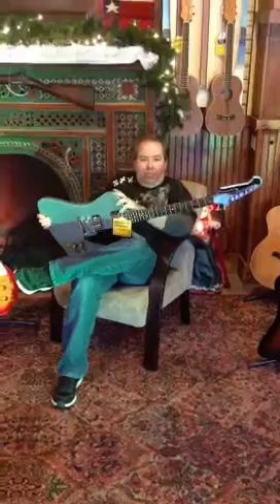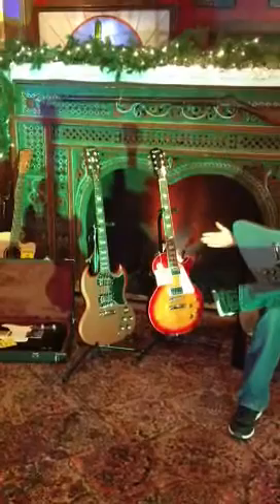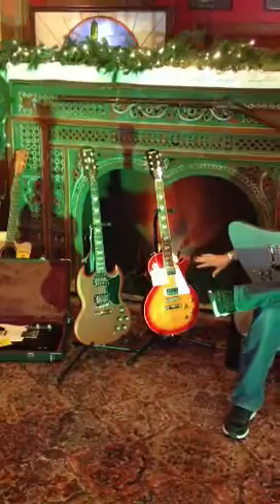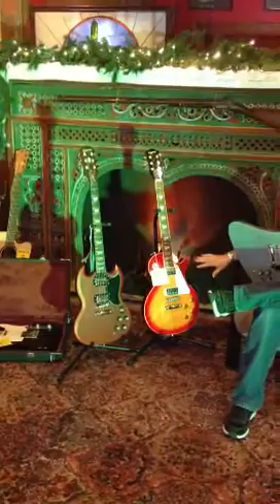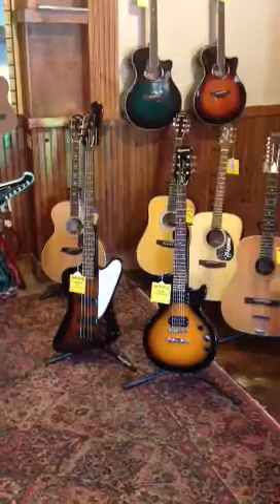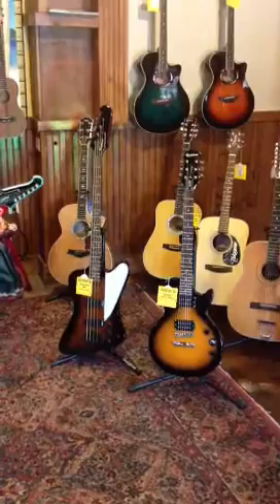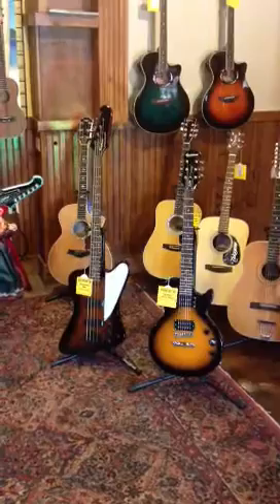Howard with Mom's Music intruducing some new Epiphones in stock.